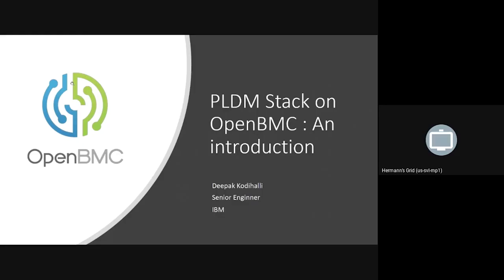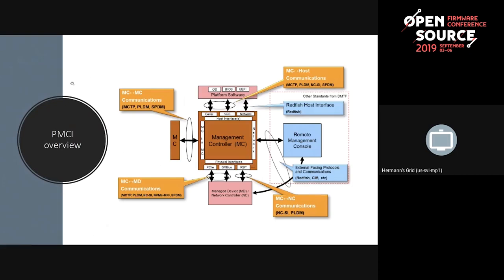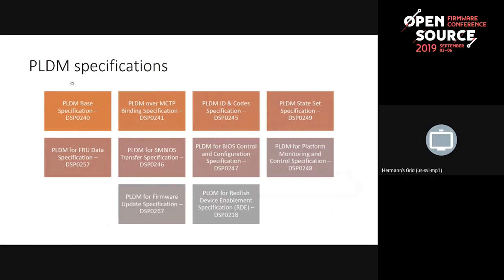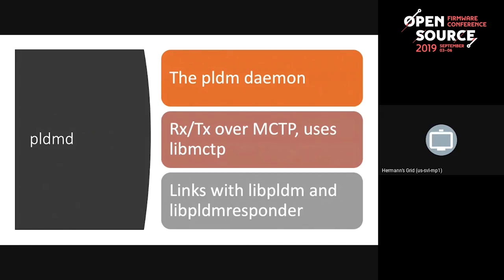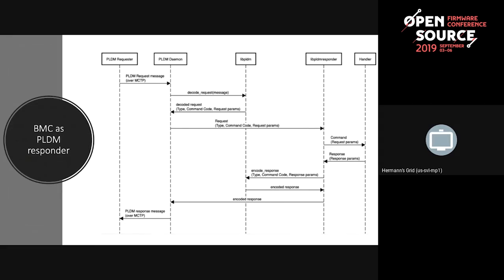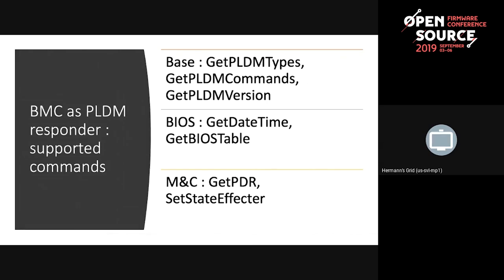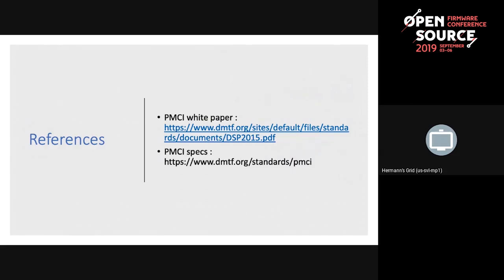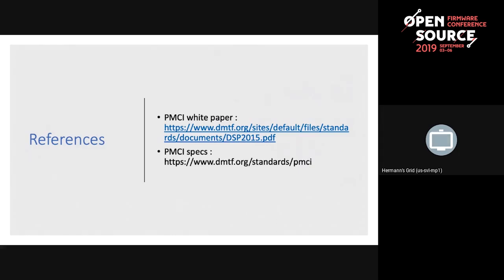OSFC 2019 - PLDM support on OpenBMC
Presenter: Deepak Kodihalli
Abstract:
Platform Management Components Intercommunication (PMCI) is a DMTF standards group that deals with "inside the box" communication protocols for systems such as servers. A couple of such protocols are the Platform Management Data Model (PLDM) and the Management Component Transport Protocol (MCTP). MCTP allows for a media independent communications protocol between hardware components. PLDM defines data models and messages for communications related to discovery, sensors, FRUs, monitoring, and control, etc, between management controllers and devices.
This talk will describe at a high level introduce PLDM and describe the PLDM stack design on OpenBMC. In addition, currently, supported PLDM specifications and features will be described. Finally, there would be a section on contributing and getting involved.
Attached a PDF containing the presentation.